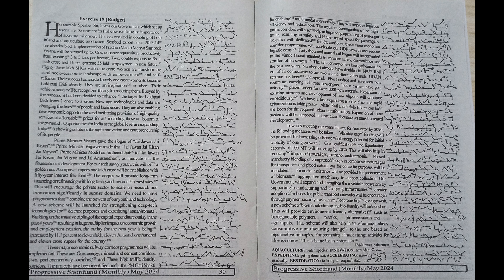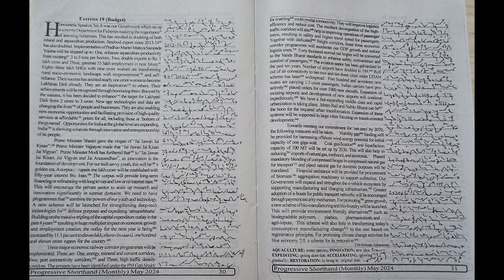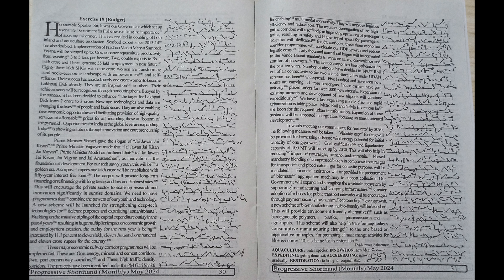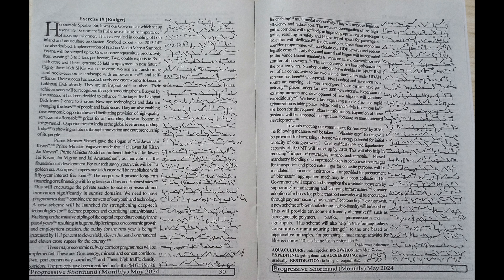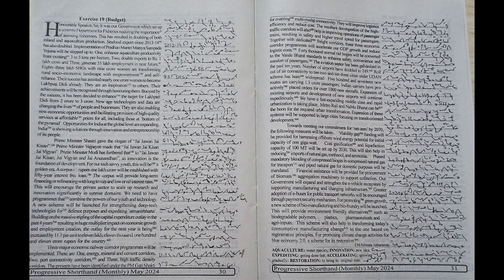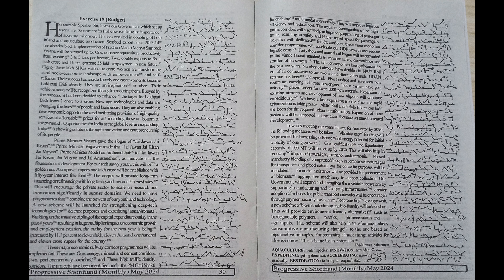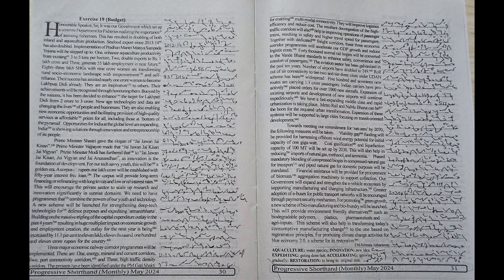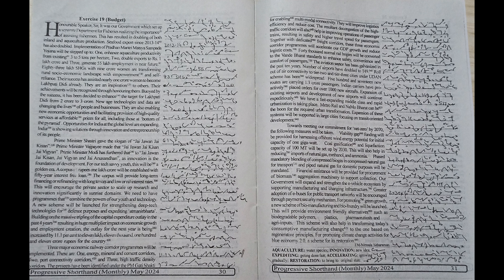Exercise No. 19, 90 WPM, Progressive May Magazine 2024, English Practice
Progressive Magazine of May 2024 Month of Speed of 90 WPM. I hope this will be helpful for you.